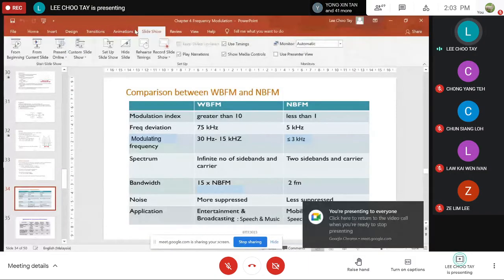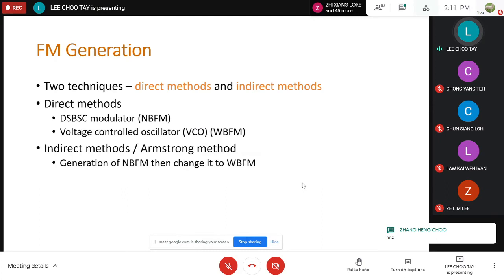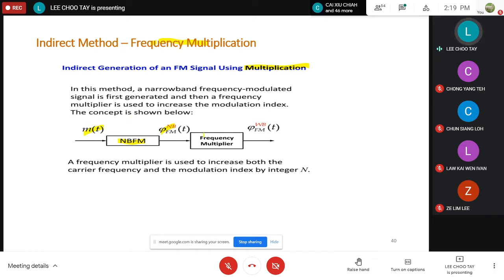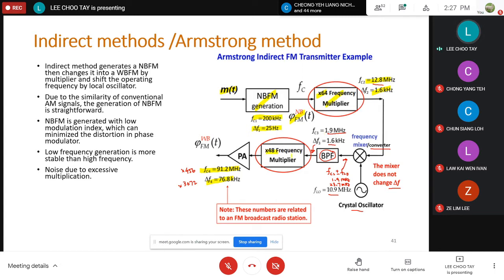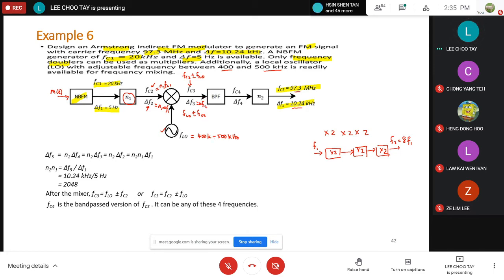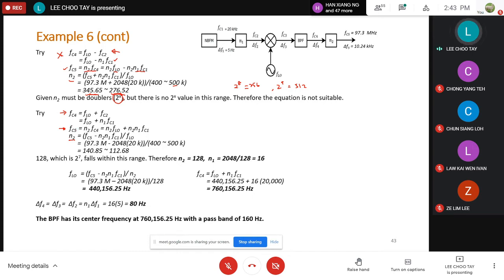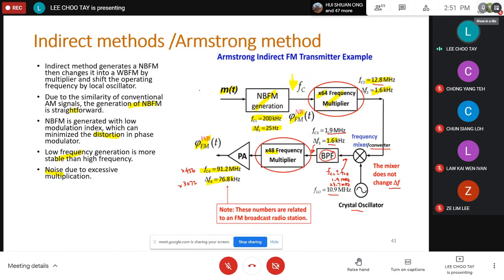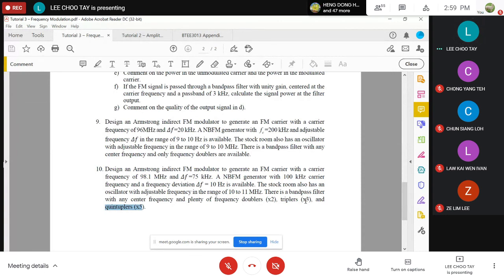Communication System Principles Lecturer Recording 10